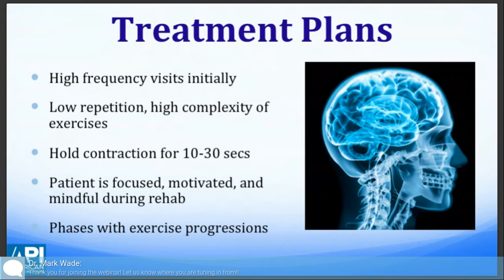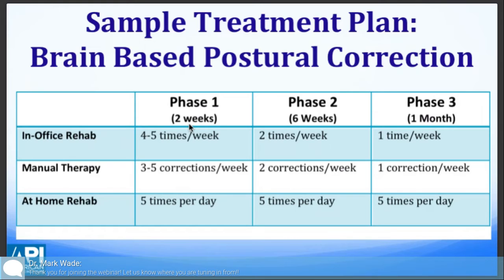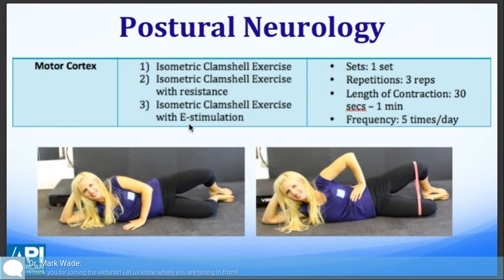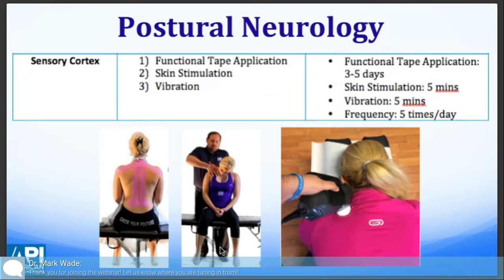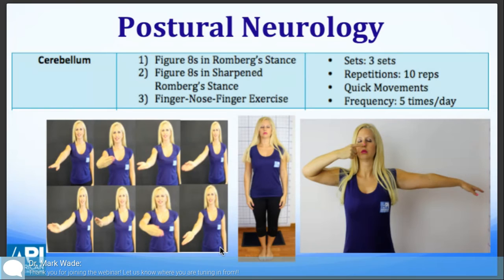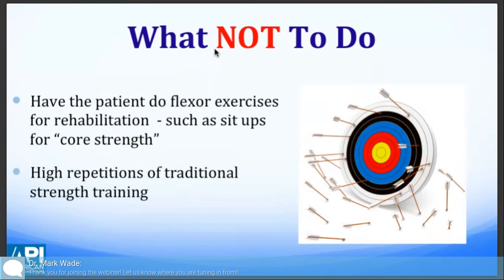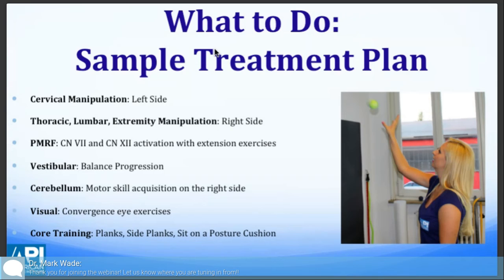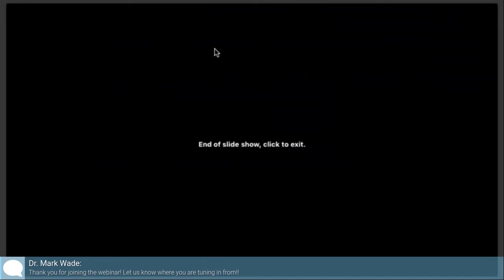Designing Treatment Plans That Impact Neuroplasticity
AmericanPostureInstitute.com is the world’s leading resource for online postgraduate Expert Posture Certifications.  If you are interested in becoming the ‘Go-To’ Posture Expert in your community or mastering Postural Neurology check out the American Posture Institute, voted Number 1 BEST online posture certification in the world by the International Posture Association.  Become a Certified Posture Expert, or Certified Postural Neurologist through the 100% online posture certifications!